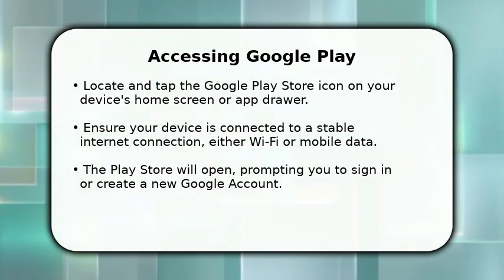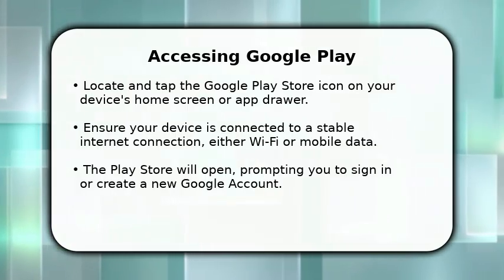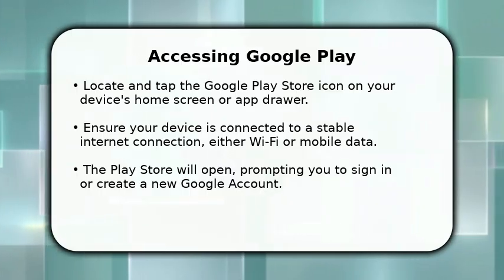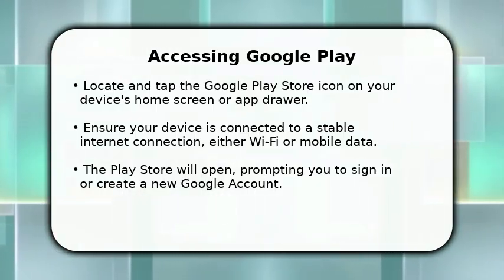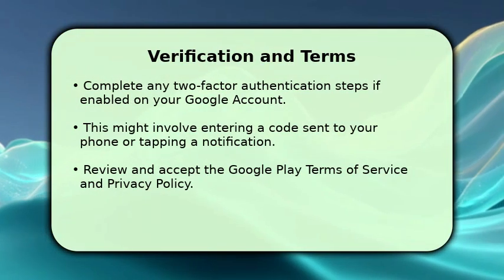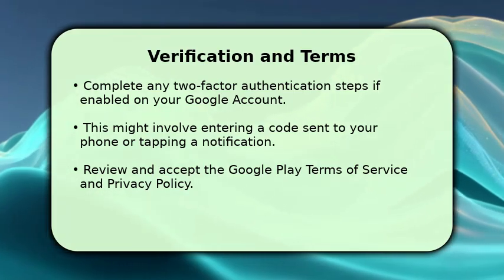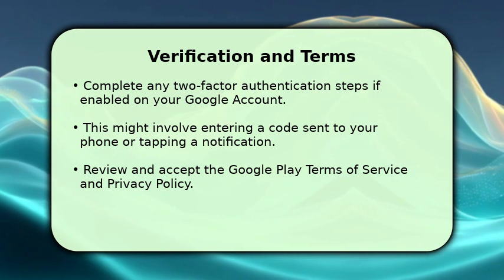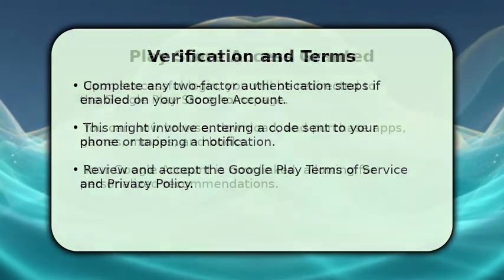How to Login Play Store (Full Guide)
▸ (s) In this video, we will show you a step-by-step guide on how to login to the Google Play Store. Whether you're a beginner or just need a refresher, this tutorial is for you. We'll cover everything from setting up your account to accessing your purchased apps and games.

login play store, google play store login, play store tutorial, how to login google play, play store account setup